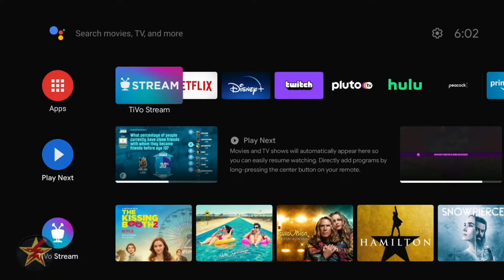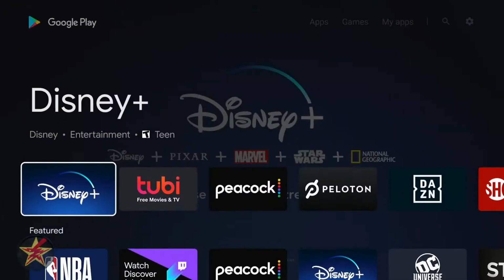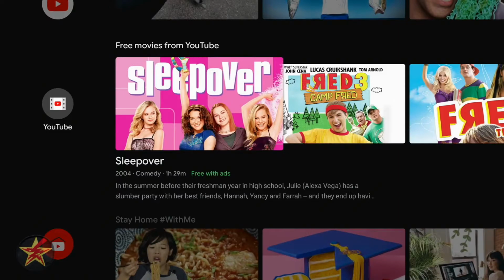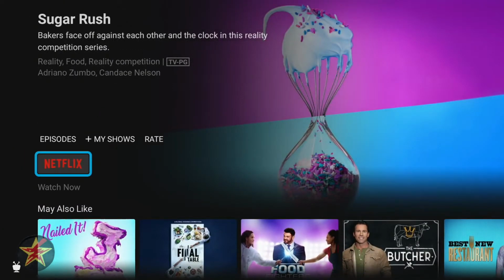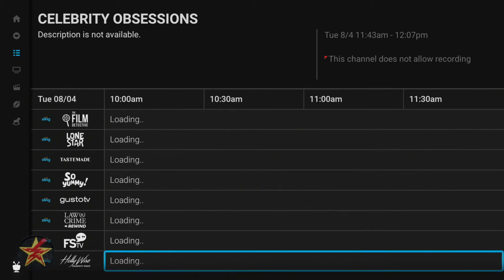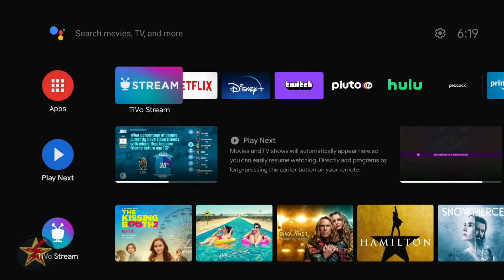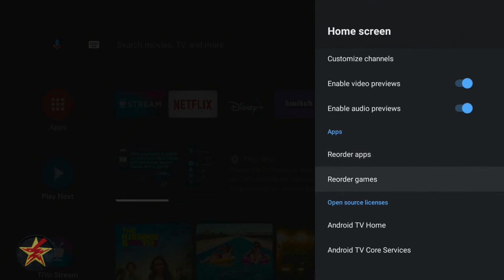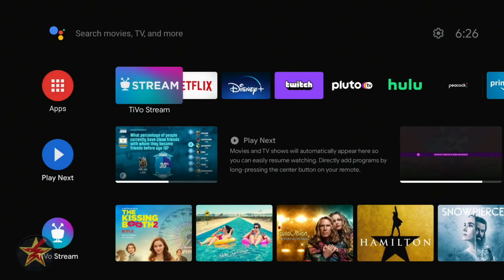TiVo Stream 4K User Interface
Picking a streaming device up so you can watch Netflix, Hulu, ect. is all well and good but what if the user interface is trash?  This video will cover the user interface for the TiVo Stream 4K.  It has two unique interfaces.  The first being Android TV.  The second is a TiVo specific interface.  Does it help the TiVo Stream 4K?  You will have to watch to find out.